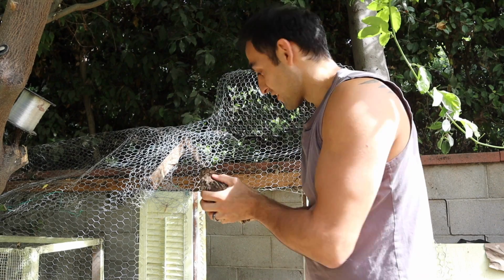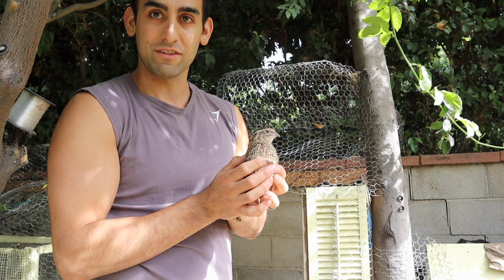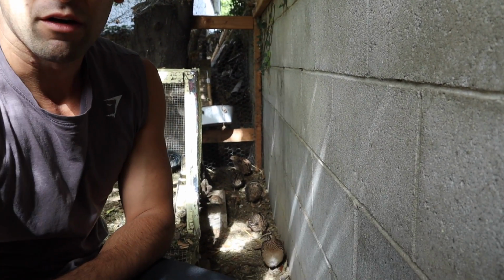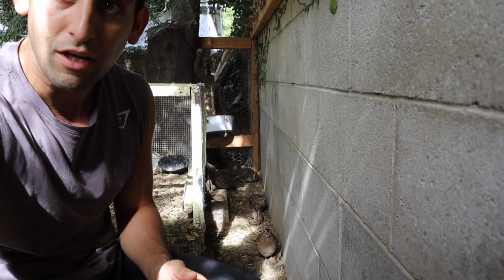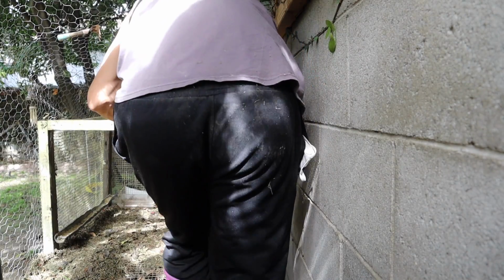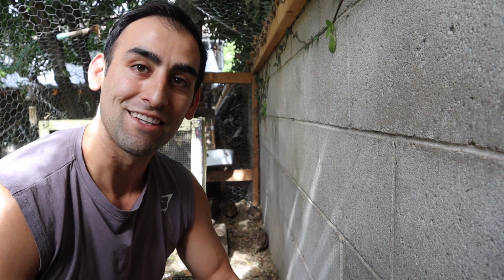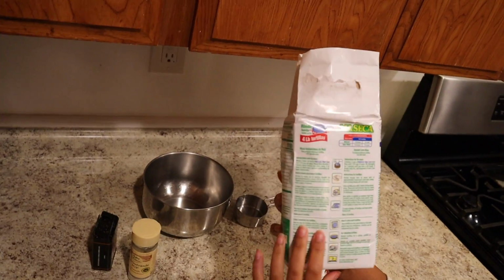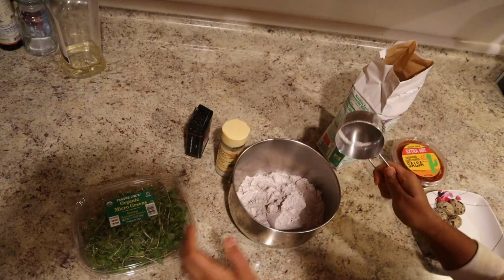The Quail Castle Farm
Watch Sal and Kim’s 3rd episode- The Castle Quail Farm. Sal will be making modifications to their quail coup to improve quail egg harvesting and coup cleaning. After, Kim will make magic happen in the kitchen and cook up Quail Egg Tacos w/ handmade tortillas!